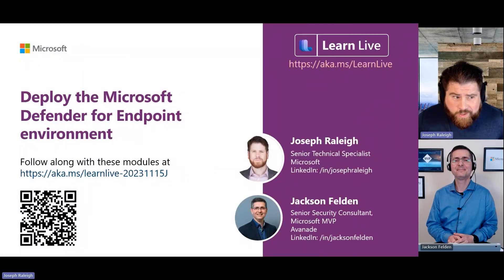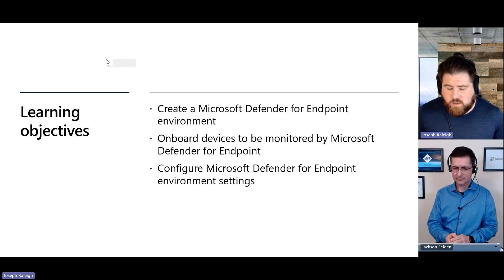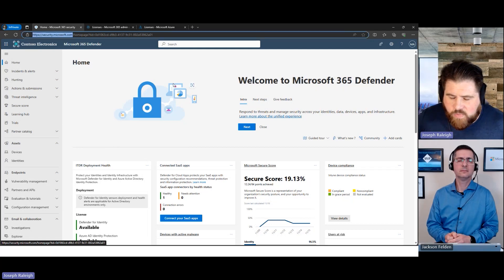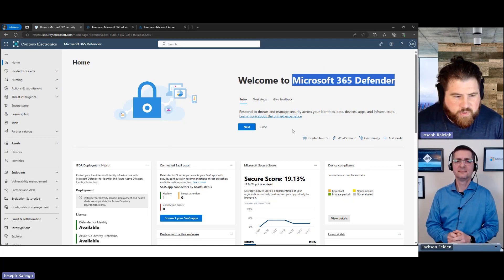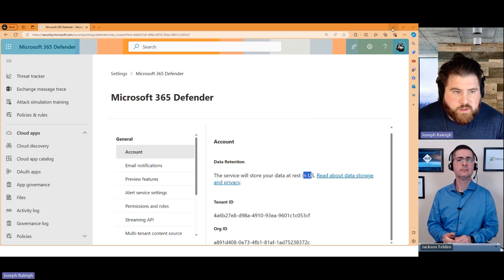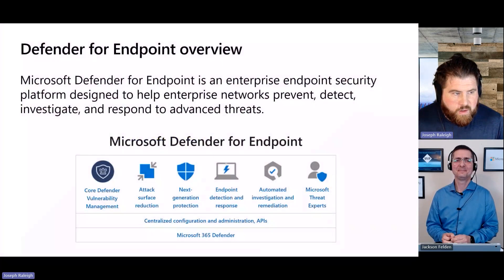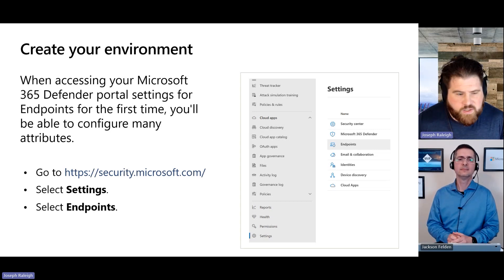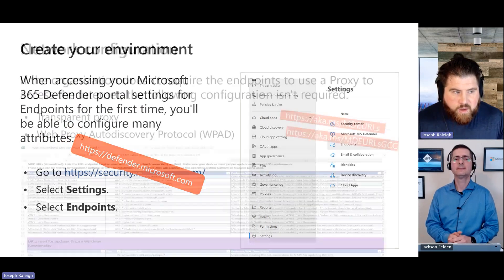Learn Live: Deploy the Microsoft Defender for Endpoint environment | BRK410LL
Learn how to deploy the Microsoft Defender for Endpoint environment, including onboarding devices and configuring security. This LIVE session is presented by two experts, and our moderators will answer your questions directly in the chat.

𝗦𝗽𝗲𝗮𝗸𝗲𝗿𝘀:
 * Jackson Felden
 * Joe Raleigh
 * Tim Fish
 * Abdul Rasheed Feroz Khan
 * Kenneth G Lawson
 * DE Producer 9
 * Laurent Bugnion

BRK410LL | English (US) | Security